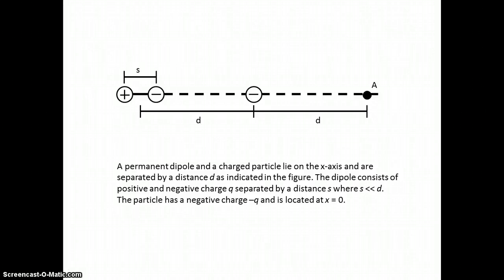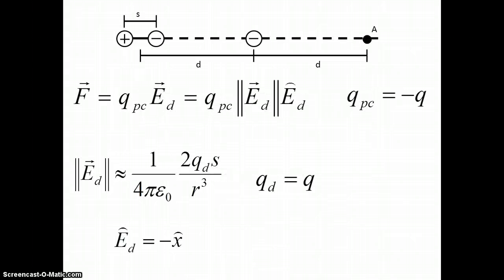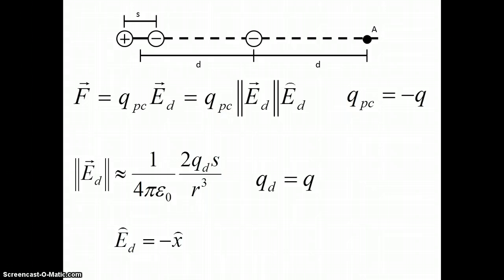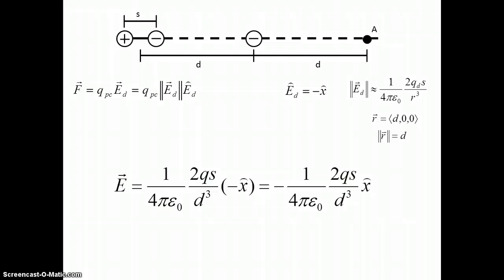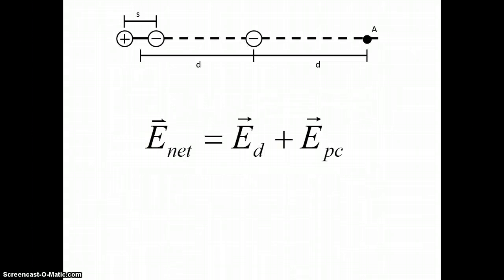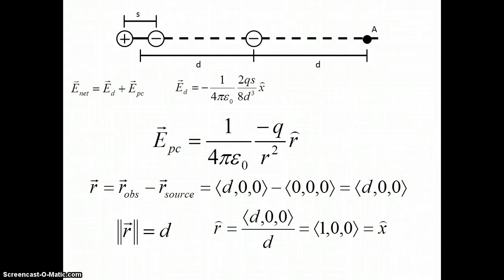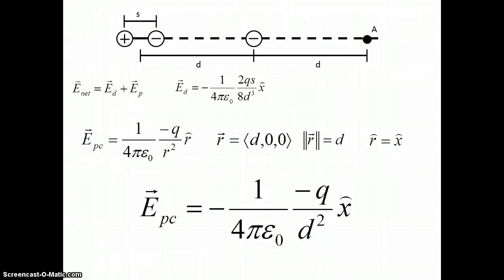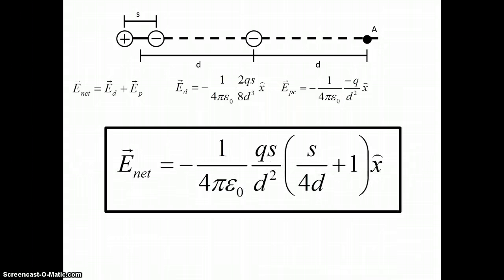Physics 2 Test 1 Wrapper